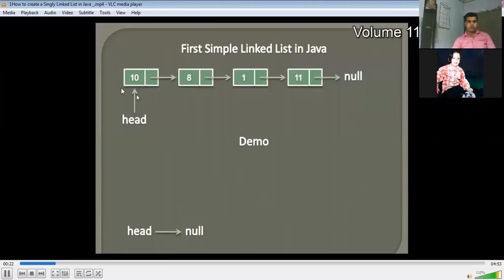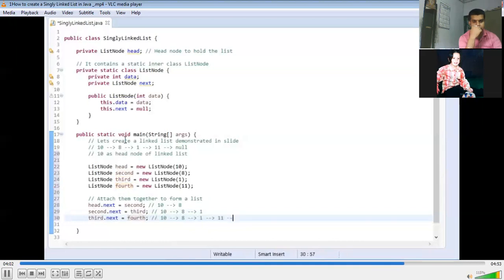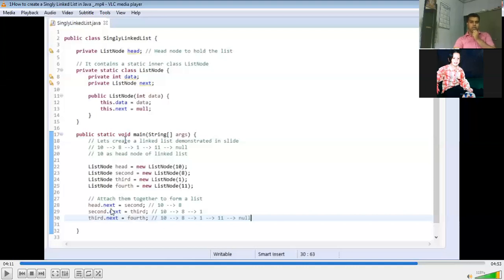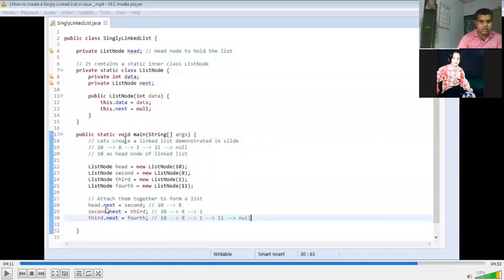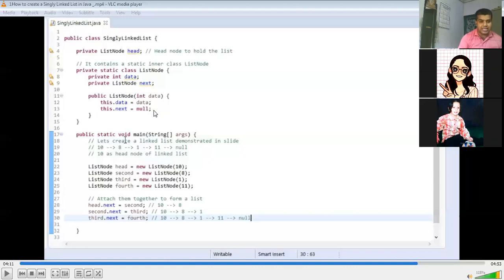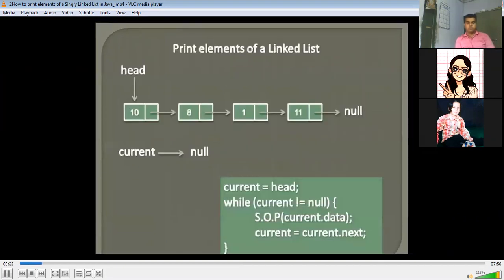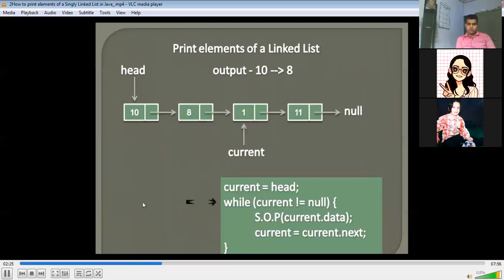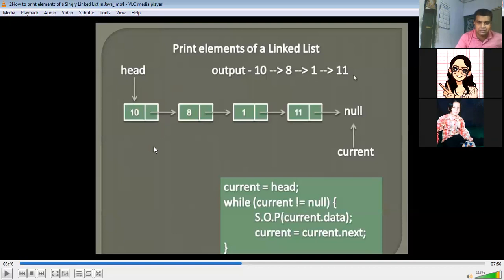LINKED LIST PRACTICAL 1 CLASS XII